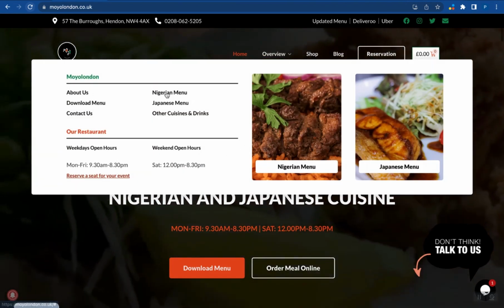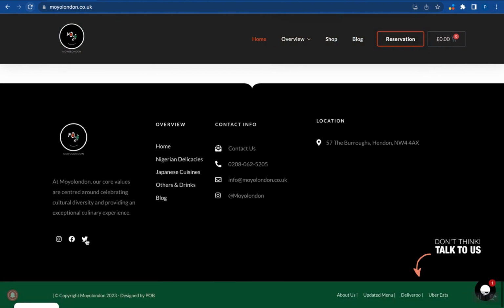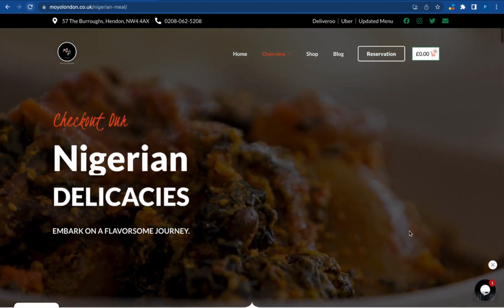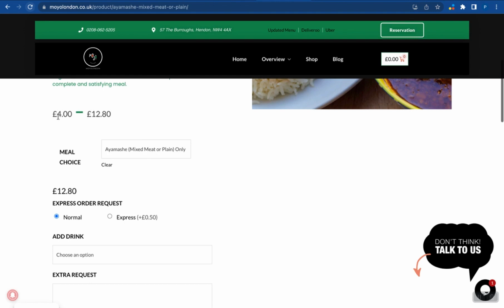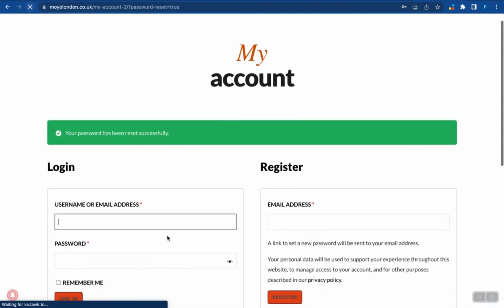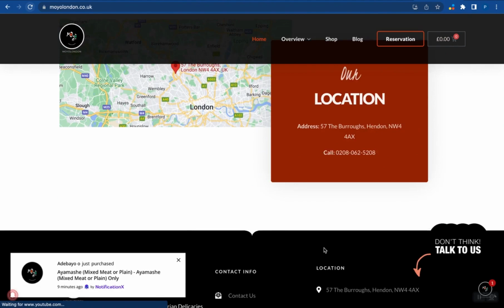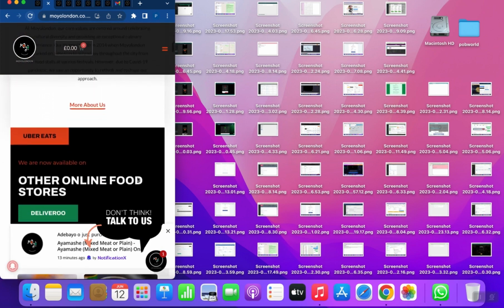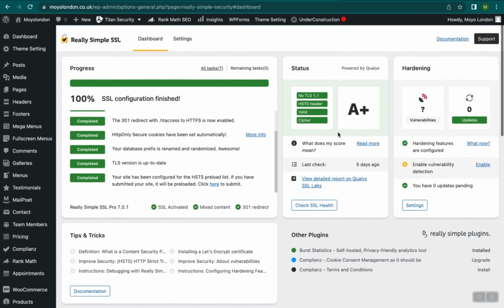Website Presentation for Moyolondon (UK Restaurant)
This is a recent website we designed for our client.